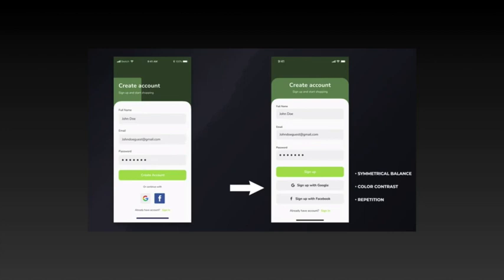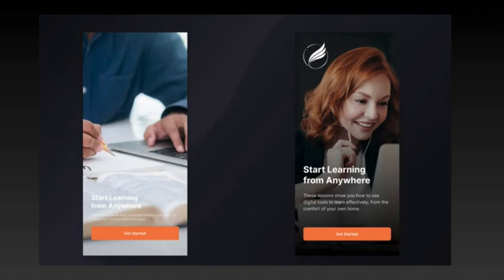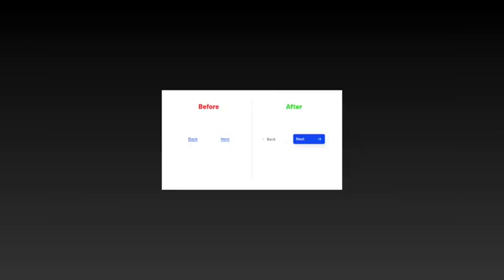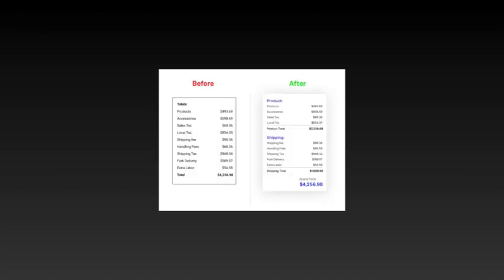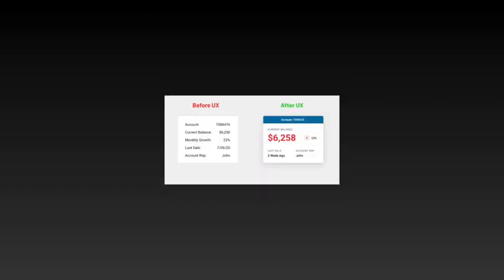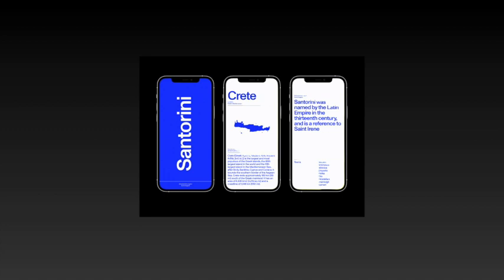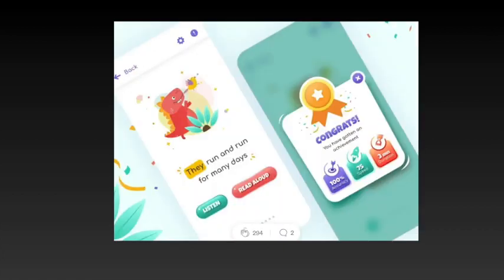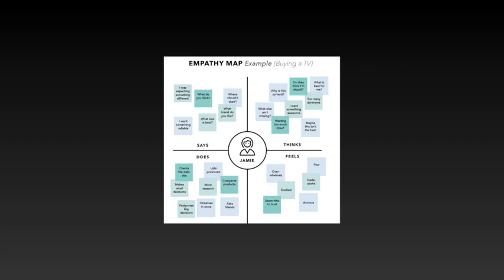UX/UI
Students learn the power of excellent UX/UI with this practice assignment along with some examples.